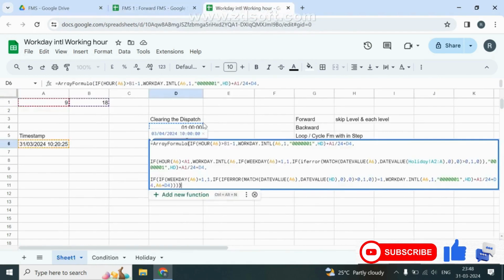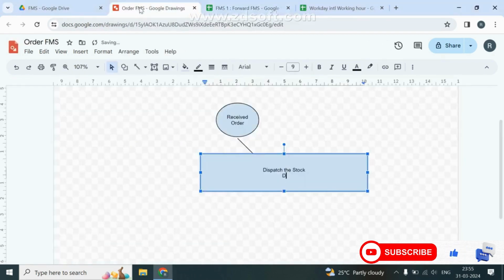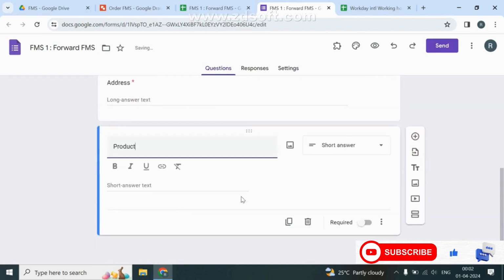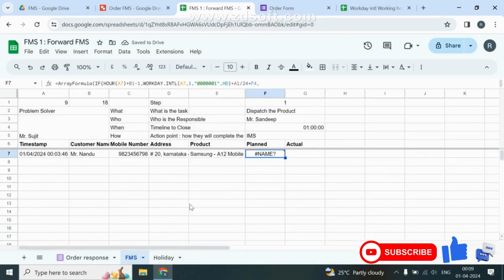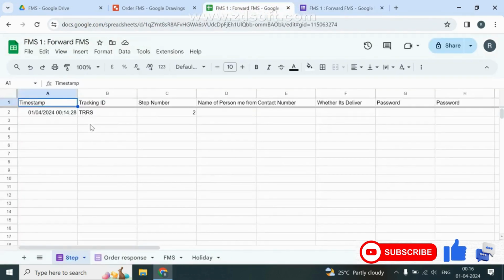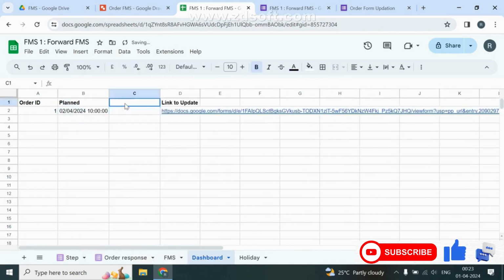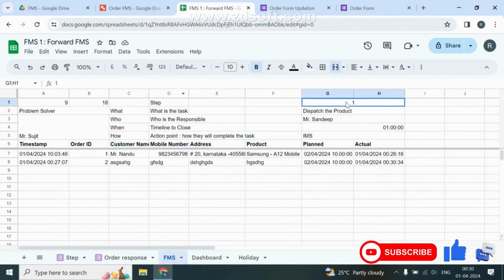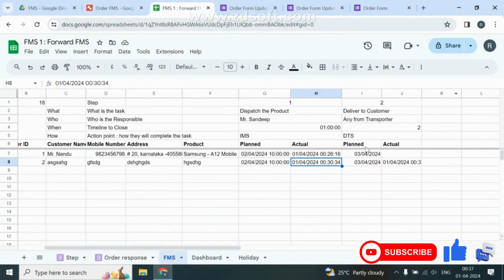Forward FMS in Google Sheets || A Complete Guide || April - 2024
Unlock the power of Forward FMS in Google Sheets with this comprehensive guide! In Part 2 of our series, delve deep into the functionalities of Forward FMS to streamline your workflow and enhance productivity. From managing finances to tracking expenses, this tutorial covers everything you need to know to effectively utilize Forward FMS for your business or personal finances. Whether you're a seasoned spreadsheet user or just getting started, this guide will equip you with the skills to take control of your finances and make informed decisions. Watch now and elevate your financial management game with Forward FMS in Google Sheets!